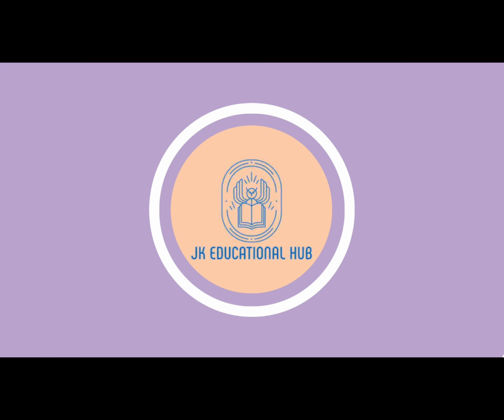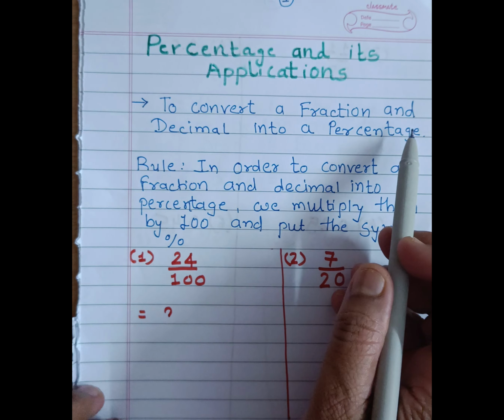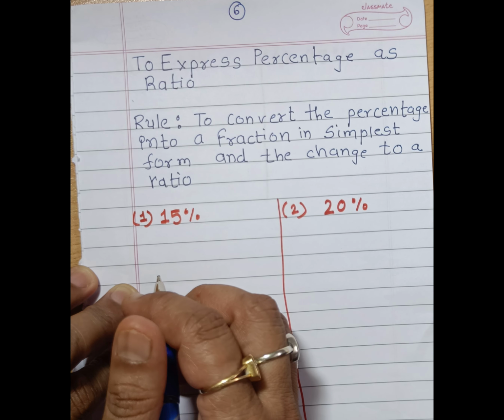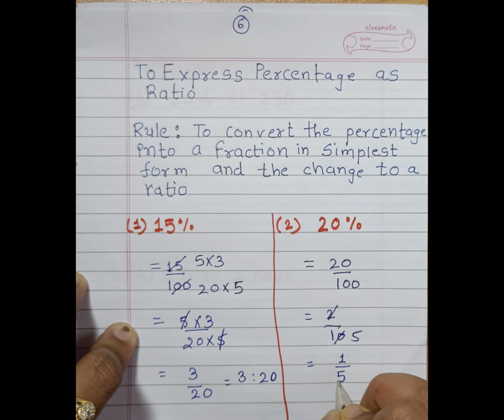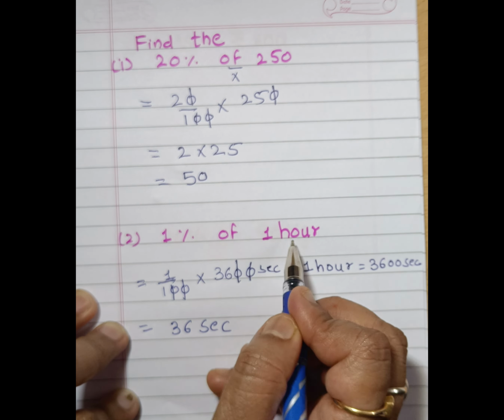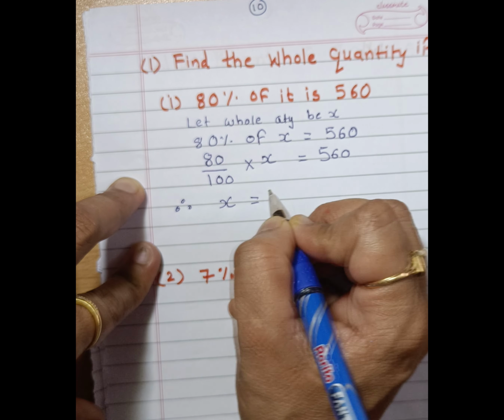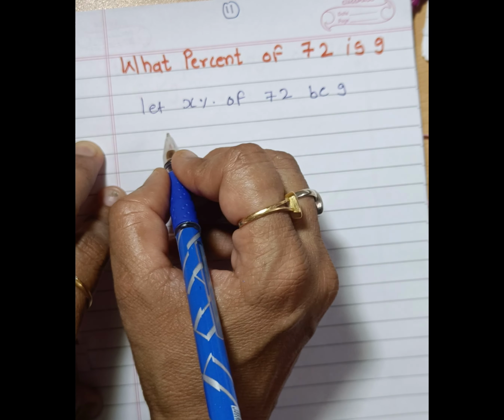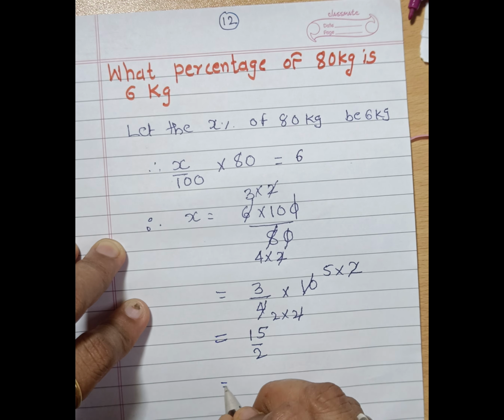Percentage & It's Applications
In This Video , I have explained Basic Fundamental Of Percentage & It's Applications
If You Have Any Query Mention In Comment Section .